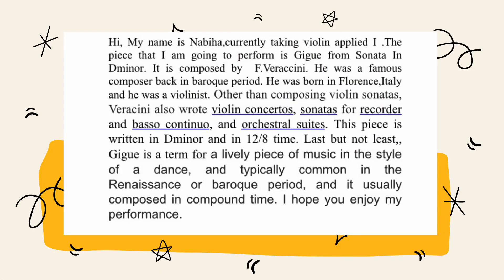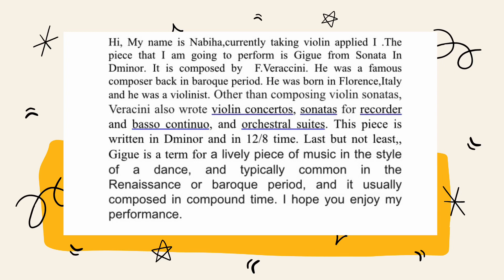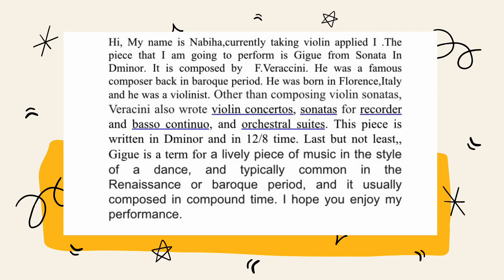Gigue From Sonata In D Minor (Weekly Performance)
Special Thanks to my violin lecturer Mr.Kiew Zheng Wei who help me throughout the lesson. I hope i can improve more for this semester!